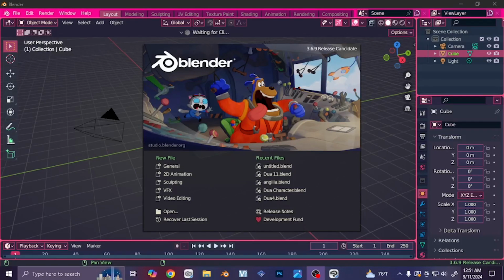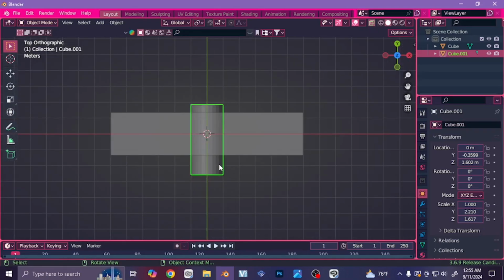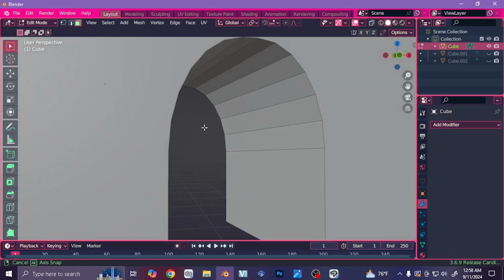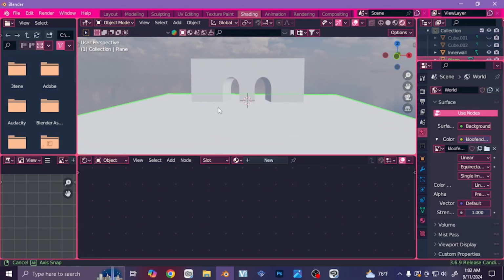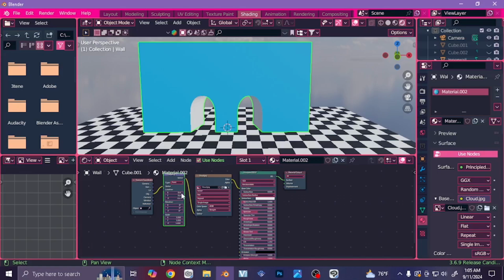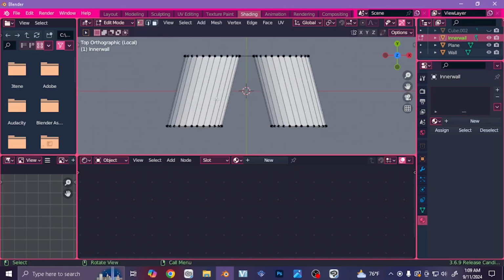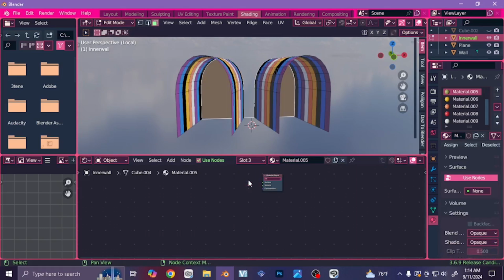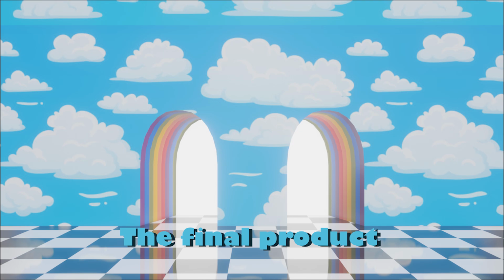Recreating A Scene From Dua Lipa's 'Hallucinate' Music Video in 3D | Blender Tutorial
HEELLOOOO THERE! In today's video, I'm going to be walking you through the process of how I recreated one of the scenes In Dua Lipa's music video for Hallucinate.